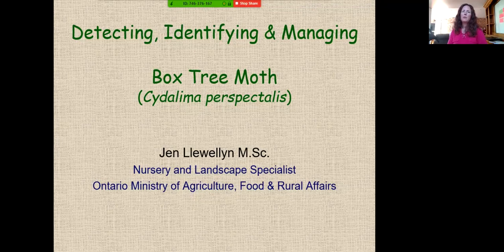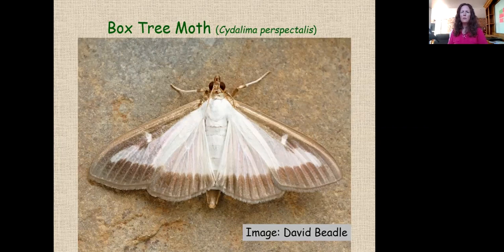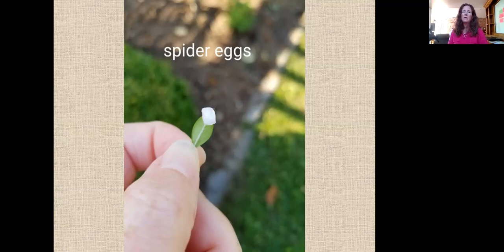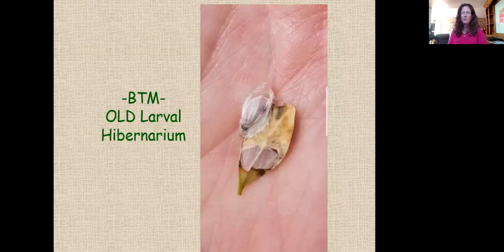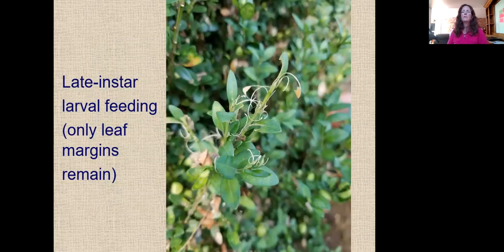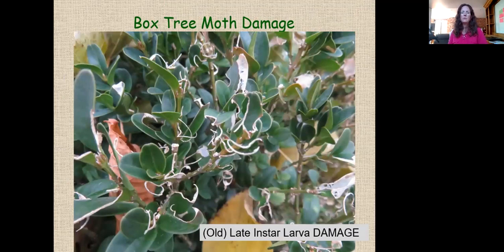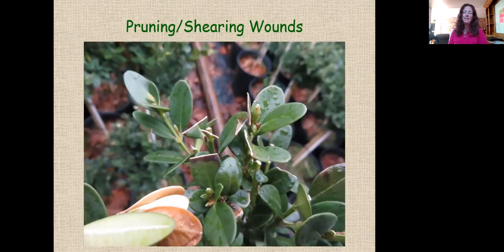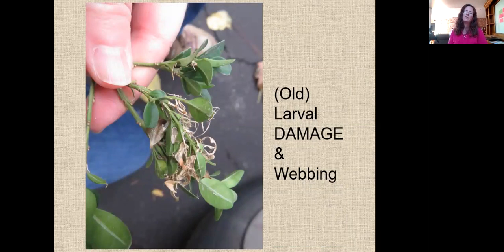Box Tree Moth Webinar with Jennifer Llewellyn, OMAFRA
Ontario Ministry of Agriculture and Rural Affairs (OMAFRA) Nursery and Landscape Specialist  Jennifer Llewellyn leads a webinar on the Box Tree Moth on August 29, 2019